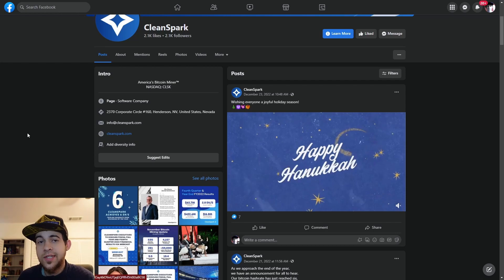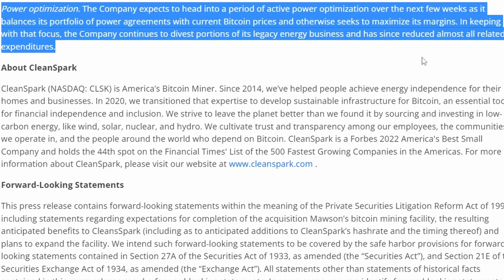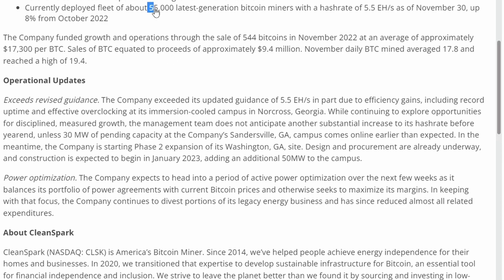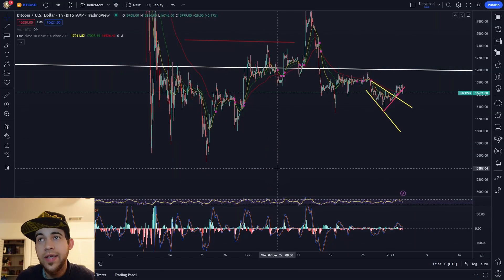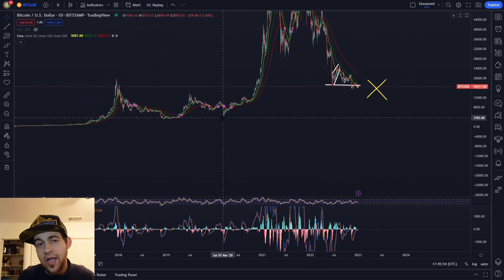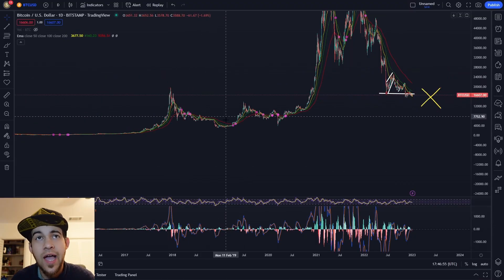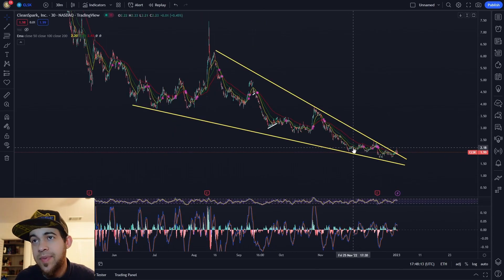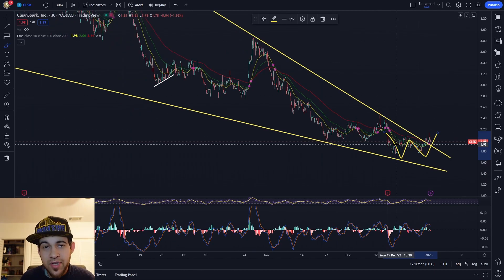Cleanspark Important Update Coming ANY TIME - Be Ready For Clsk Stock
This video gets into cleanspark stock and an important update coming, wrapping up last years mining numbers

Mining update is in!

to sign up for Crypto.com and we both get $25 USD :)

Join Robinhood with my link and we'll both pick our own free stock 🤝

Link for free stocks on webull when you sign up and fund your account

Conditions apply
I am not a financial advisor this is not a recommendation to buy sell or hold!